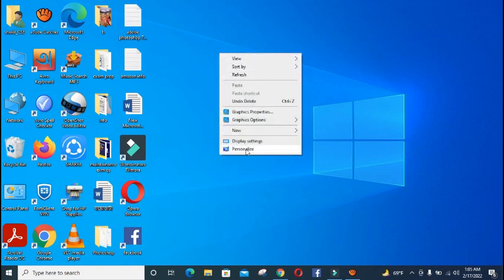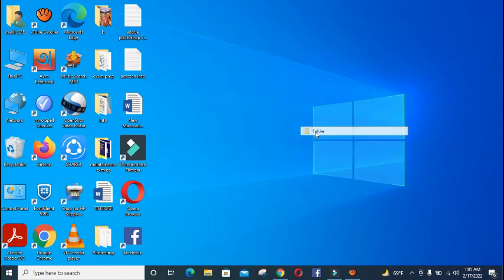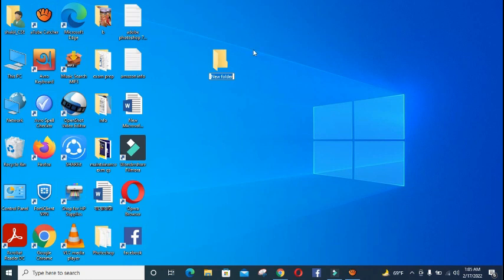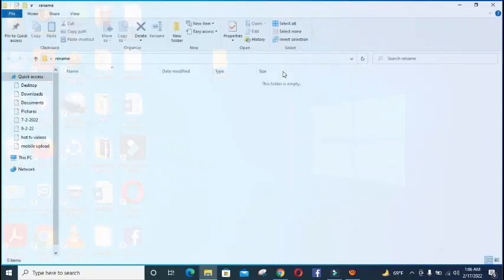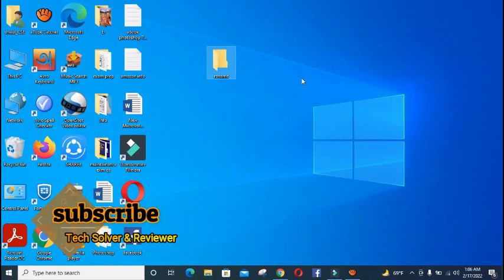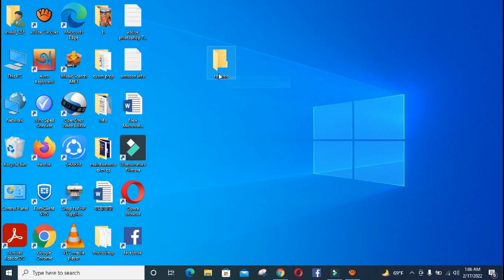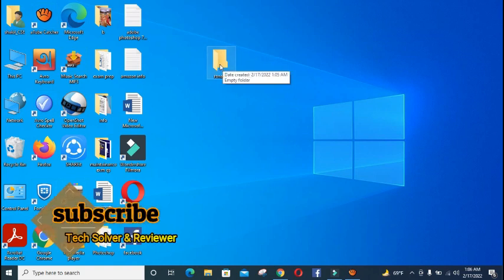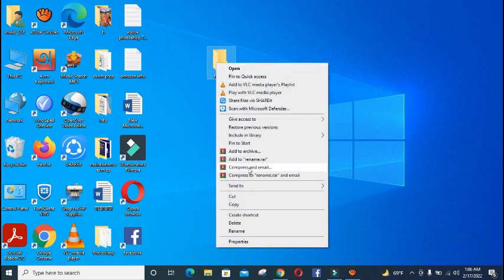How to create a New Folder in your PC or Laptop || Rename a Folder || TS&R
In this tutorial, I show you how create new folder and rename it in Microsoft Windows 10 OS. The process of managing your files begins with folder creation. Creating folders is extremely important because that is how you organize your hard drive. In this demo, I show you how to create folder and how to rename it and overall best habits for file management on your computer. This tutorial is intended for beginners or those looking to learn more about file organization or the operating system in general.